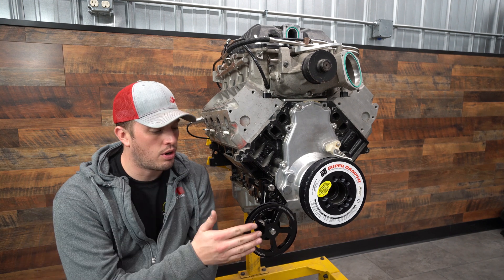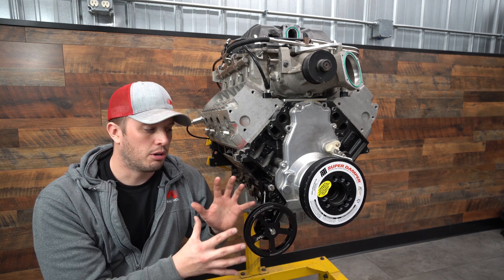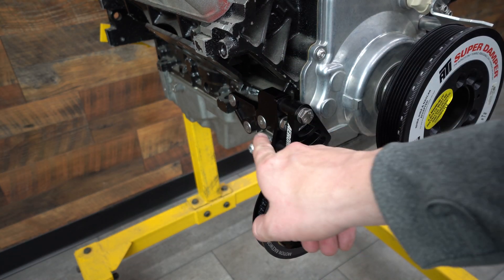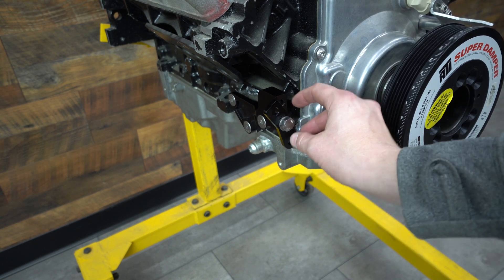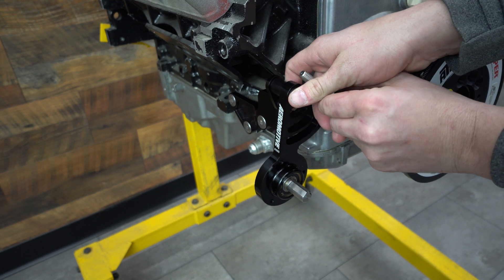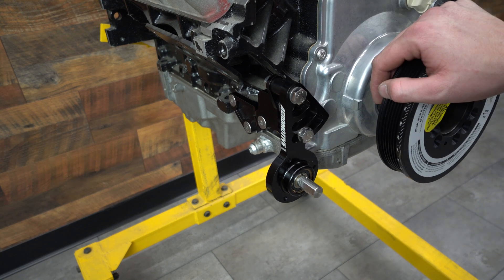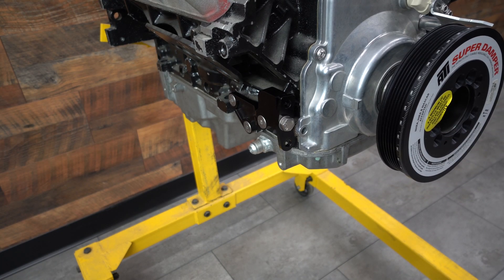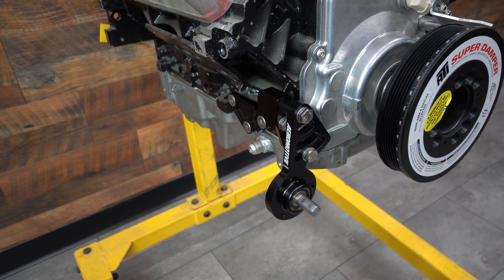LSX Mechanical Fuel Pump Brackets from Motion Raceworks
Motion Raceworks LS Mechanical Fuel Pump brackets are a bolt on solution for extreme fuel demand needs with E85 and Ethanol fuels as well as Methanol powered LSX engines.

We carry both driver and passenger side mounting options that bolt directly to the engine block.  In this video we cover the modularity of the passenger side option which allows for fitment and clearance using one of three configurations that are easily changed to clear K members, frame rails, exhaust, headers, front crossmembers, and more!

These pump brackets can be used in conjunction with a cable drive as well as a direct mount belt drive fuel pump using an Aeromotive, Waterman, Magnafuel, Enderle, Rage and other brand pumps!

These brackets are designed to drive off of a rear HTD style pulley mounted on the rear of an ATI balancer.  This gives us the option to use in conjunction with Fbody/GTO, Corvette, as well as 5th gen Camaro and Truck spacing accessories.

Our full line of mechanical fuel pump brackets can be found here!

Shop for mechanical fuel pumps here!